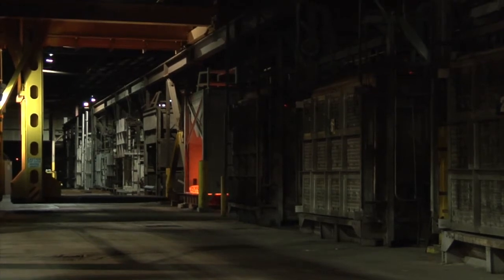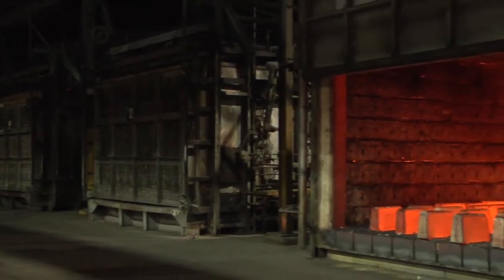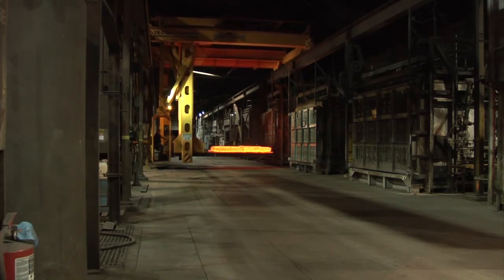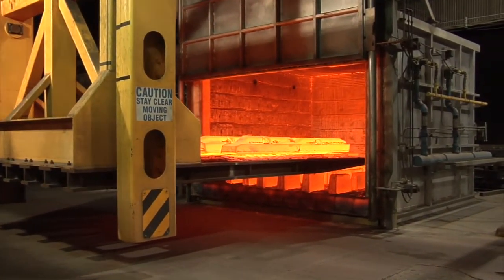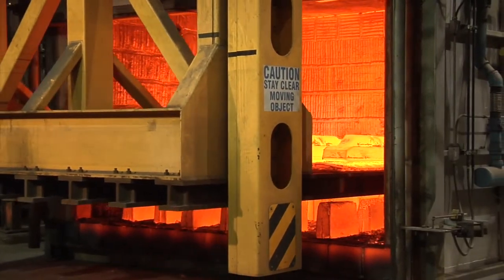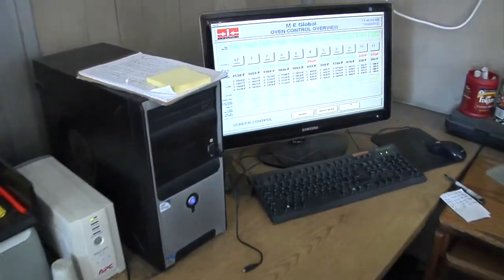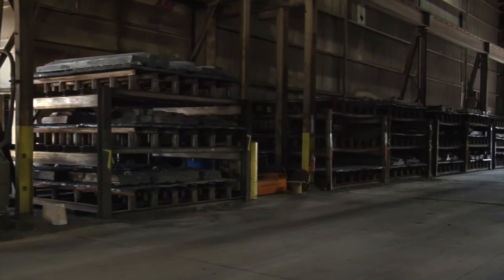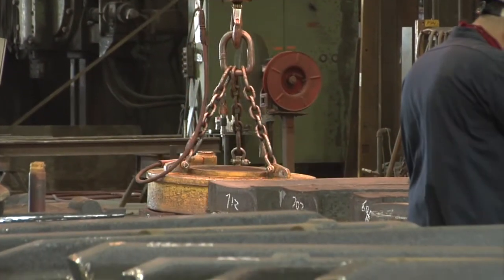ME Elecmetal Video Foundry Tour - Heat Treatment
Take a video tour of the heat treatment department at ME Elecmetal's foundry in Tempe, Arizona. As part of this process, castings are loaded into ovens that can reach temperatures over 2,000 °F — that's almost 1/5 of the Sun's average temperature!